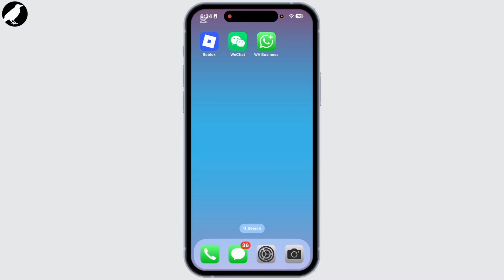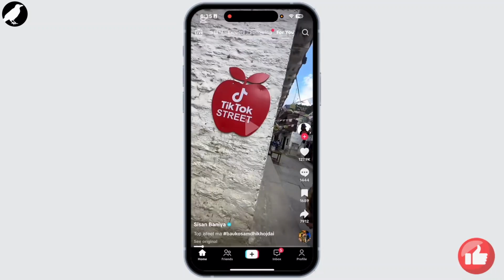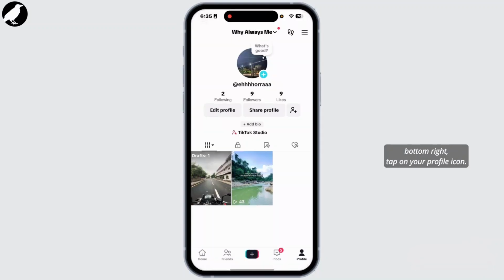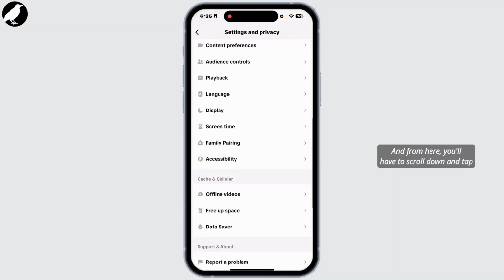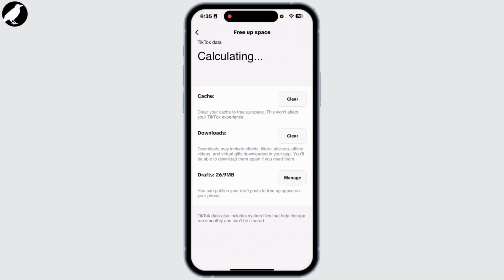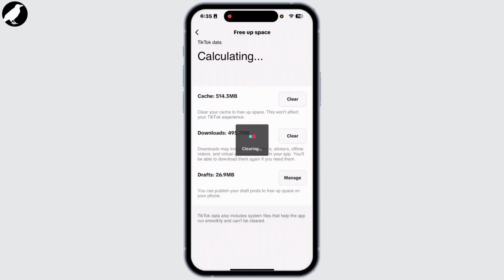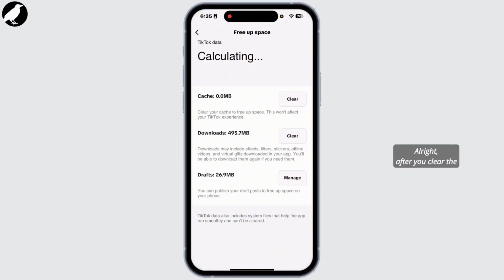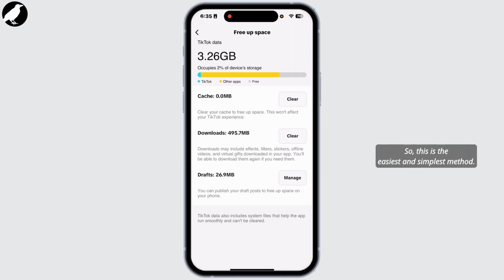How to Fix TikTok Not Letting Me Upload Profile Picture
How to Fix TikTok Not Letting Me Upload Profile Picture (2025)! Having trouble uploading your profile picture on TikTok? This video will guide you step-by-step on how to fix TikTok not letting you upload your profile picture quickly and easily. Whether you’re asking, “Why won’t TikTok let me upload my profile picture?” or need help troubleshooting this issue, this tutorial has you covered. Learn the solutions to get your profile picture uploaded without any hassle. Watch now to fix TikTok profile picture upload problems today!

Timestamps:

00:00 How to Fix TikTok Not Letting Me Upload Profile Picture
00:10 Why Won’t TikTok Let Me Upload My Profile Picture?